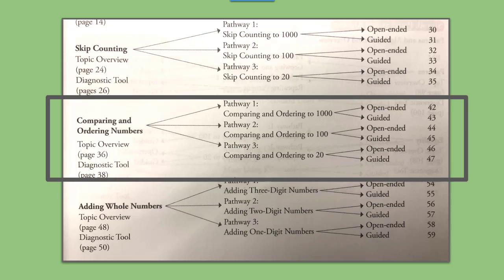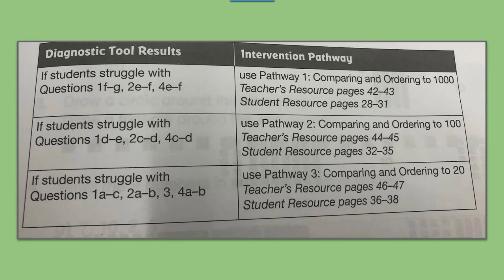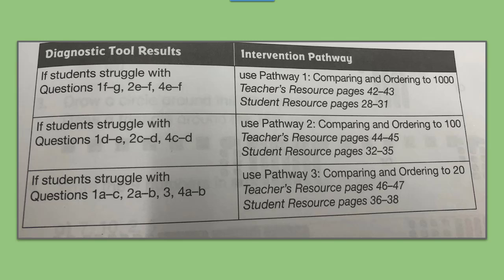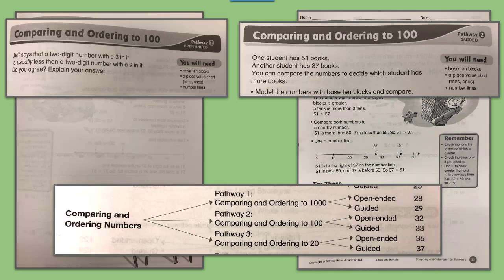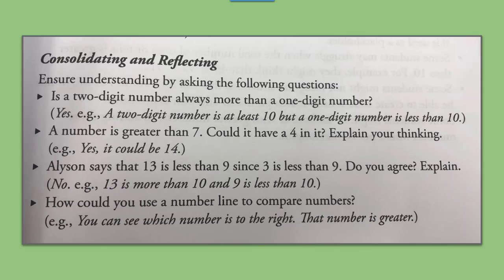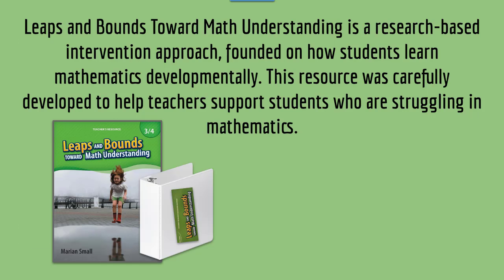Leaps & Bounds Grade - 3 & 4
A short video describing the Grade 3 and 4 collection of Leaps & Bounds diagnostic resources